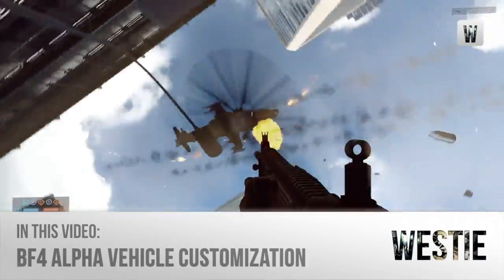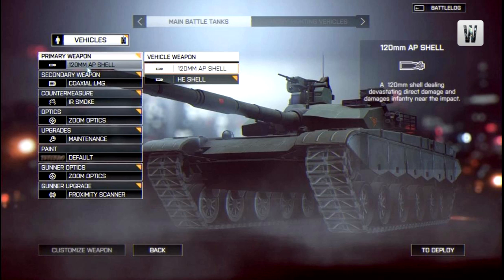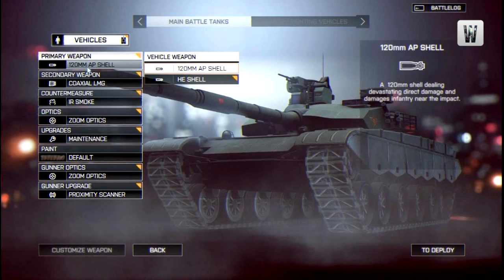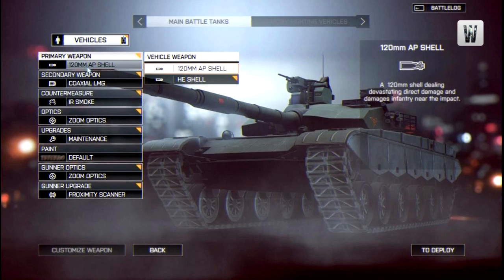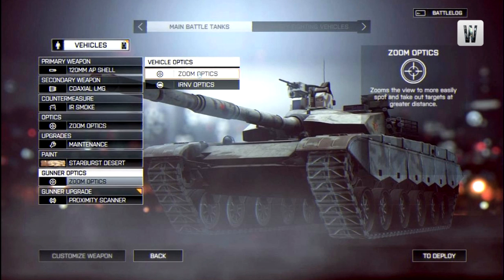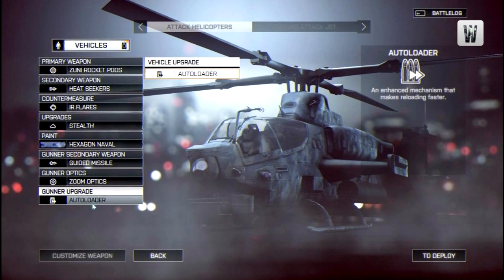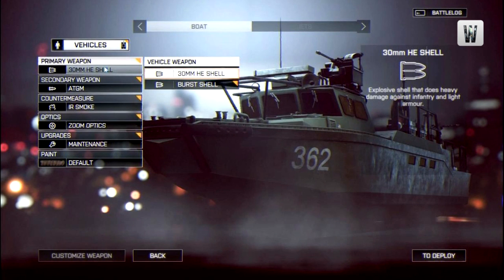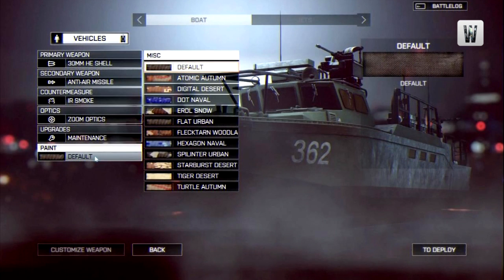► Battlefield 4 Multiplayer | Vehicle Customization - Tanks, Helis and Attack Boats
Can we get 200 LIKES guys?!

Thanks to LevelCap for use of his screenshots!

So here is the Customization menus for the vehicles in Battlefield 4, what do you guys think? :D